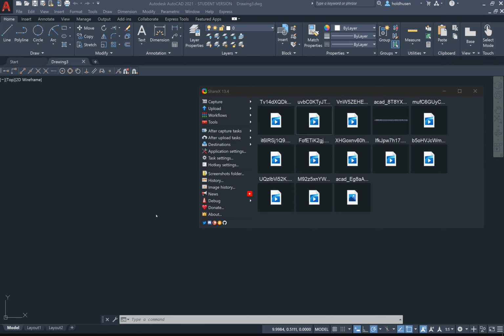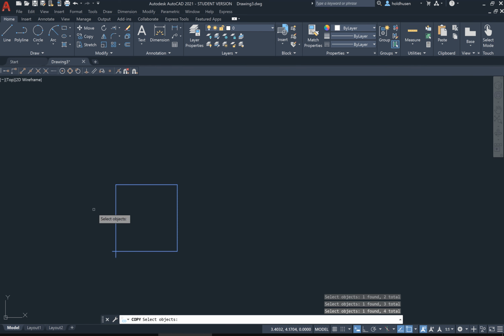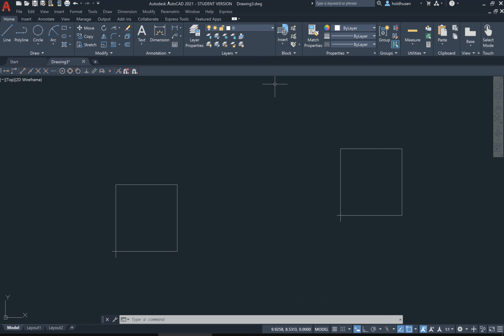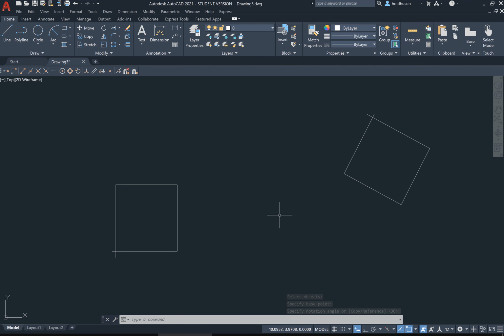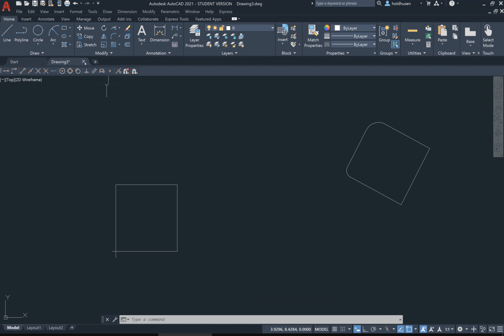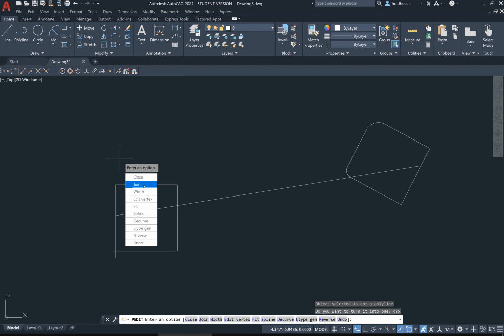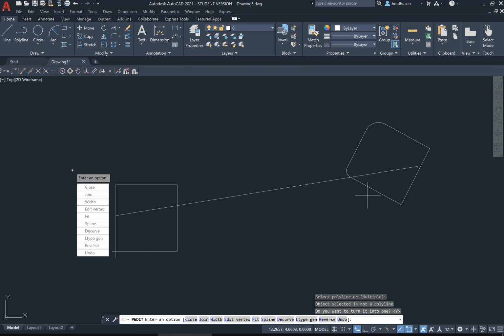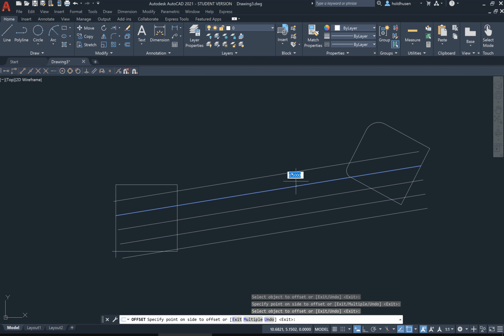AutoCAD Chapter 3 Geometric Construction and Editing Tools